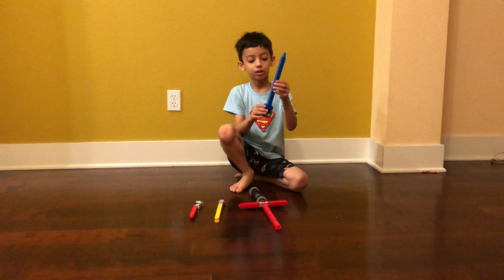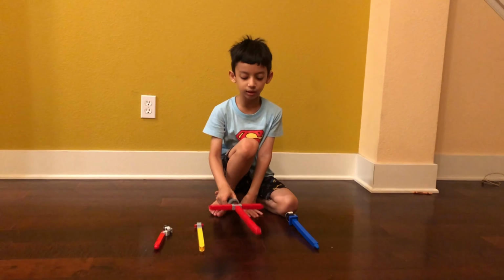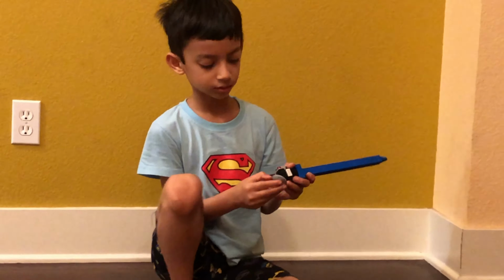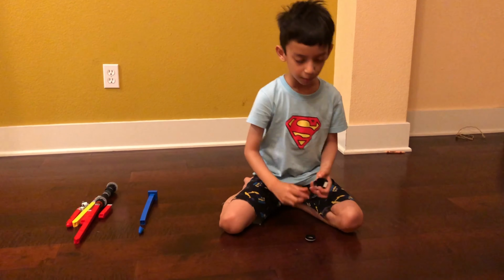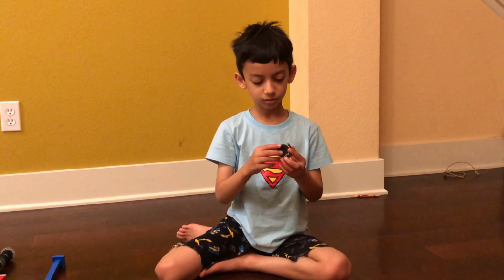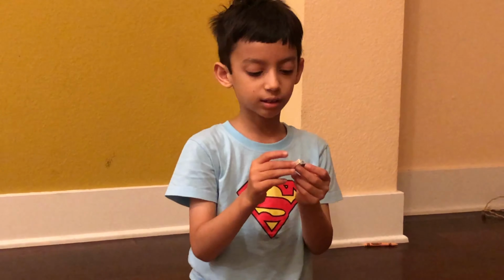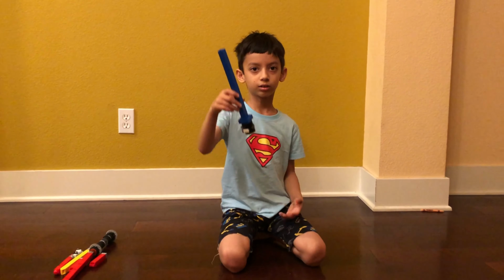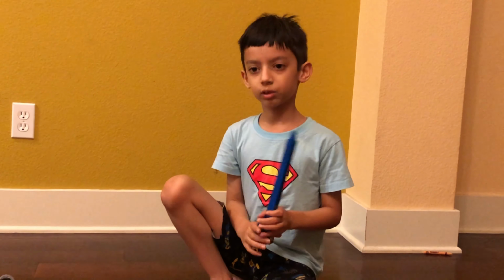Custom Lego Star Wars Lightsabers